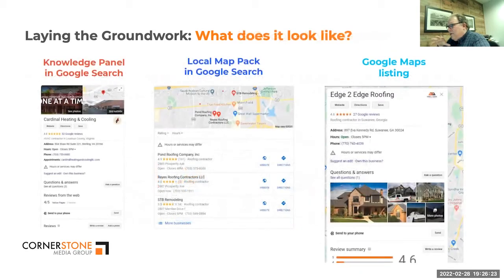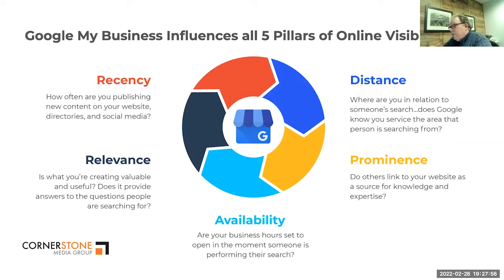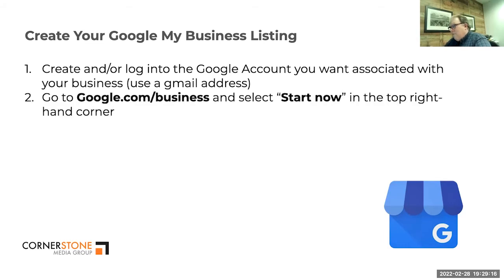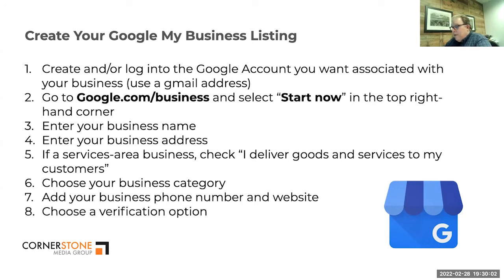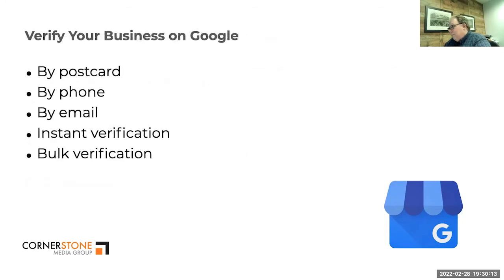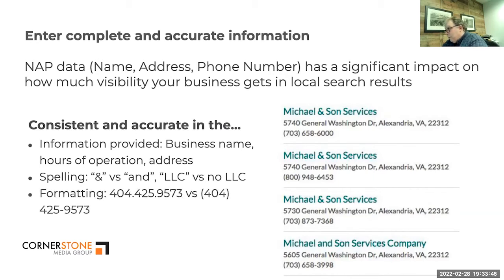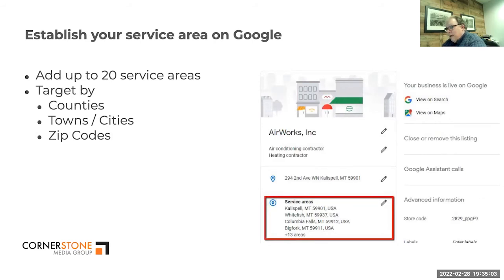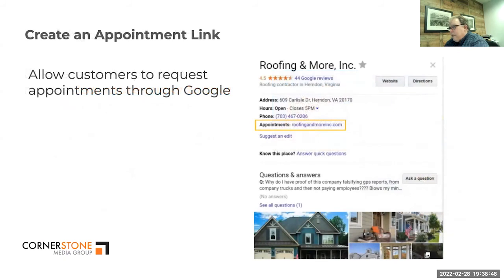Google My Business Tips, Tricks and Tactics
If you do not have a Google My Business (GMB) account you need to get one now. The best part is it's... FREE! to make sure you have one!

//2-Minute Tuesday Marketing Moment
What we hope to do here each week is to give you a marketing nugget to implement or try in marketing your company, product, or service in 2 minutes and we hope never more than 7 minutes each week on Tuesday morning when we drop it at 6 AM EST. Please feel free to send us an email to with your ideas and comments for future episodes.

// ABOUT US
Cornerstone Media Group is a full-service branding and demand-generation company dedicated to helping small to medium size companies in the United States.

ON SOCIAL
USE this Hash Tag when posting, forwarding, or liking anything you see here

// FREE MARKETING TOOLS
• Ideal Buyer Profile Creator to make sure you are targeting your ideal customer